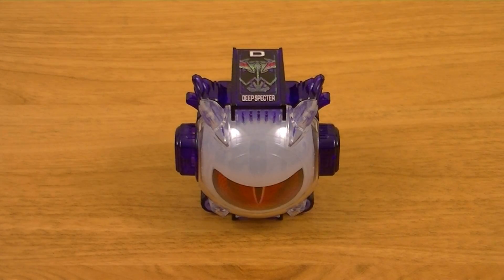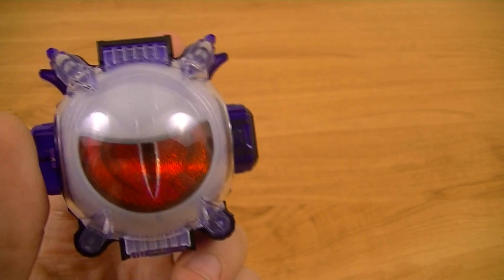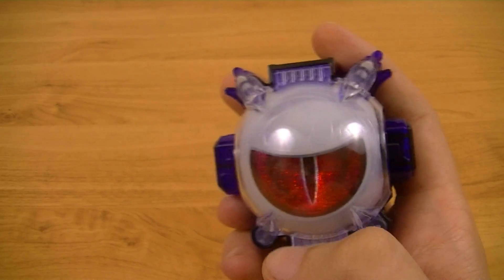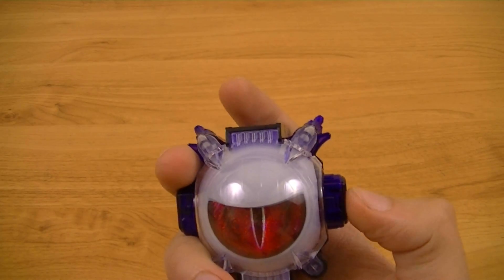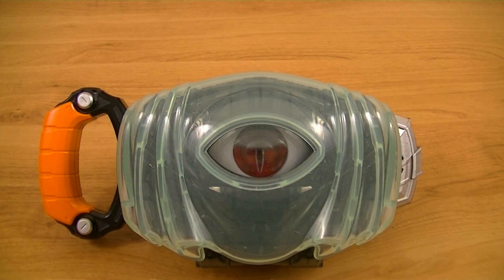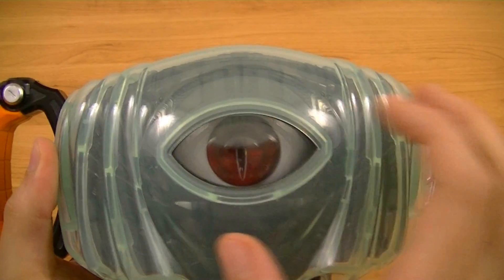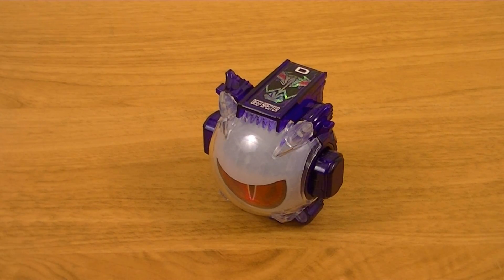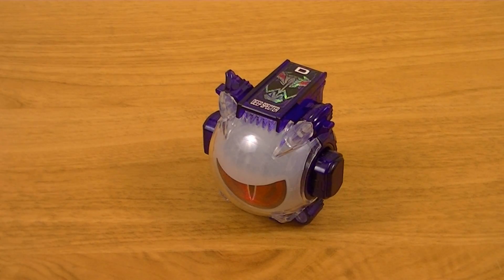DX Deep Specter Ghost Eyecon Review (Kamen Rider Ghost)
Kyokugen Dai Kaigan! Deep Specter! Giga Omega Drive!